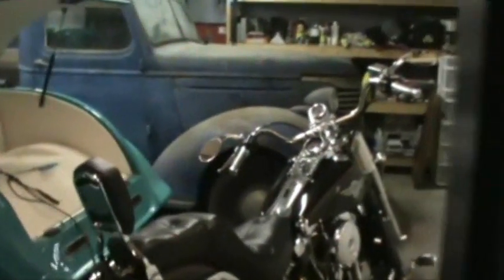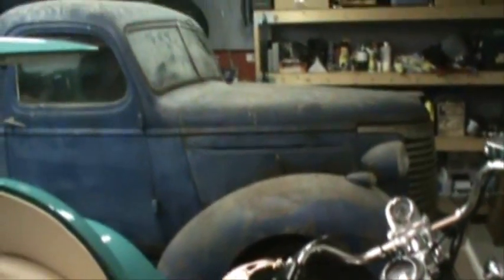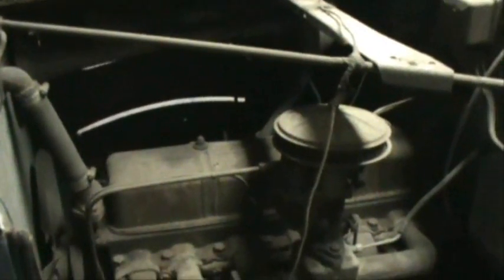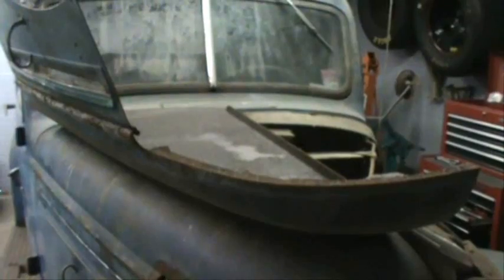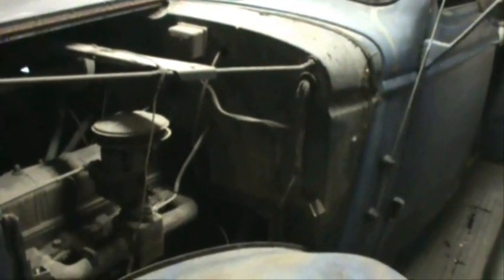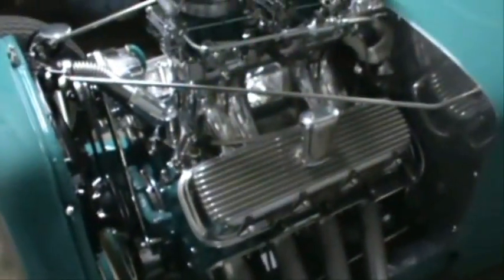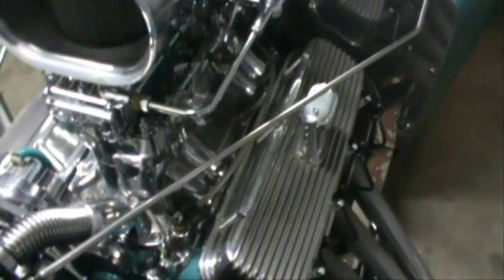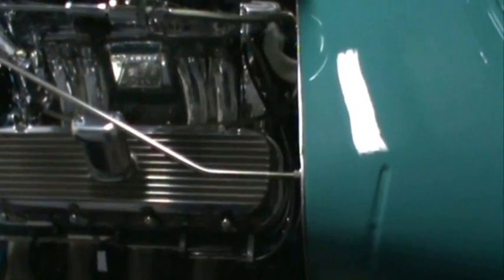1940 Chevy truck update